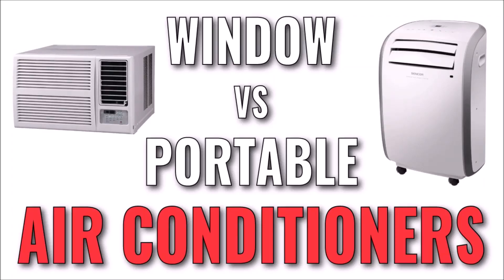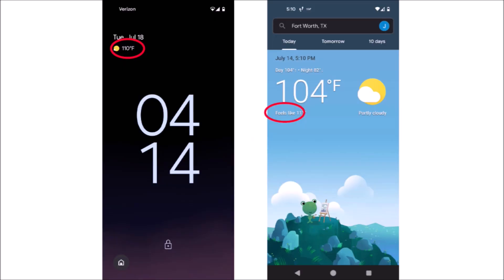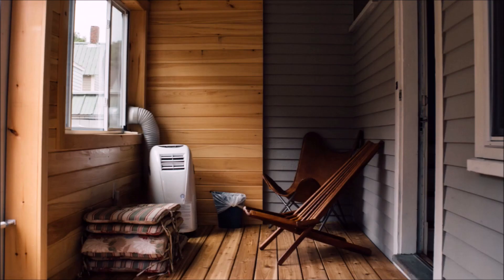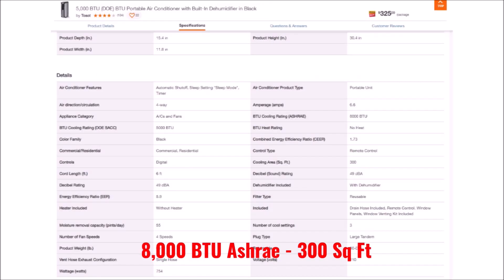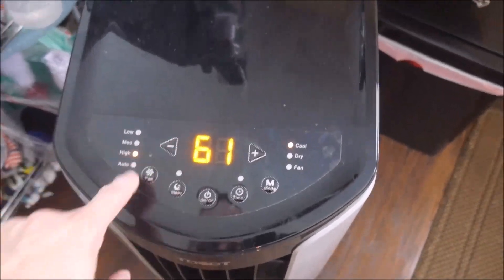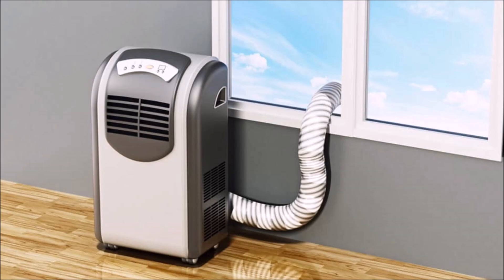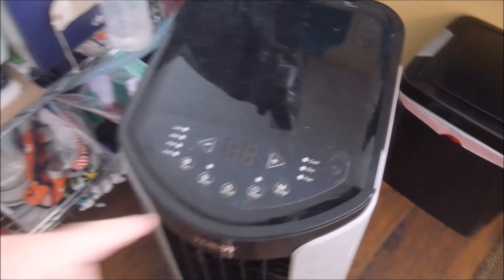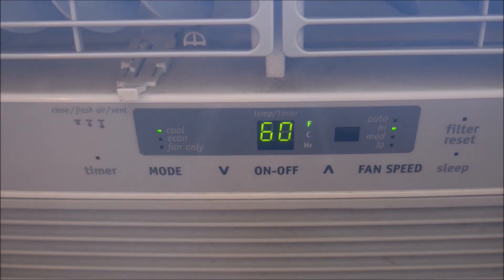Energy Consumption Tested & Compared - Window vs Portable Air Conditioners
In this video, we will take a basic look at the difference between window and portable air conditioners and test the energy consumption of each type. This is a very basic overview so if you want a more detailed analysis and explanation, I recommend you watch this excellent video from Technology Connections